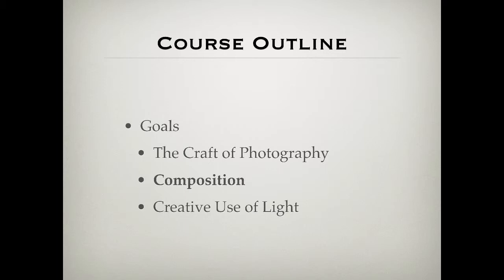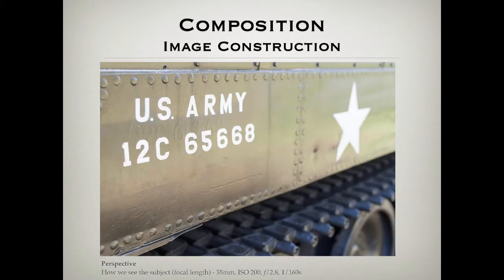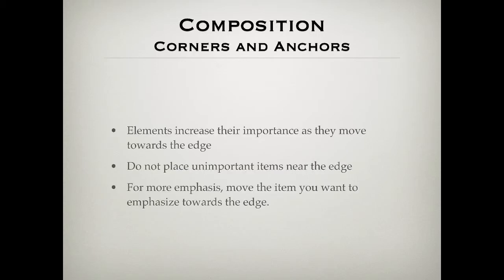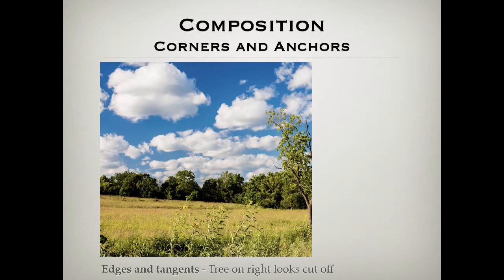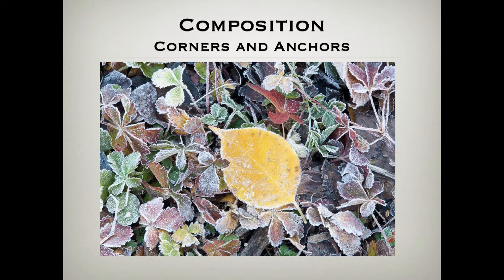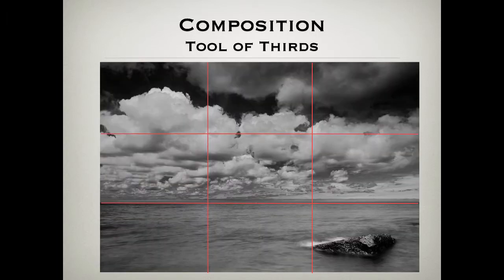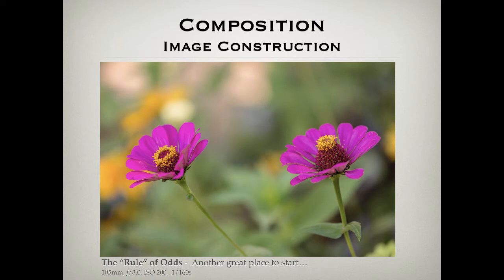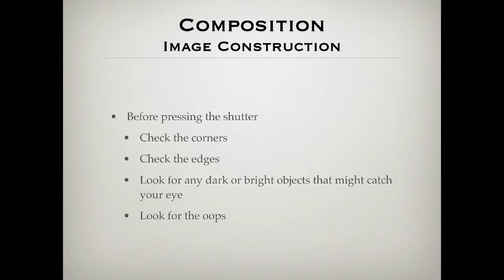09 - Jump Start Nature Photography - Composition Part 3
Photography Composition - Part 3 - This video is the third in a series of videos that cover composition in photography.  In part 3 of the composition video series we introduce some ideas related creative image construction.